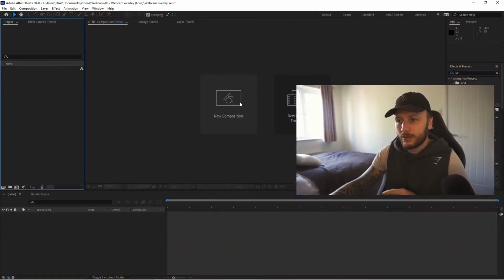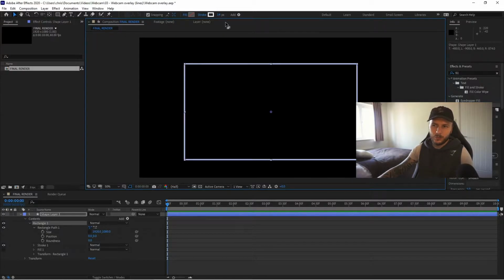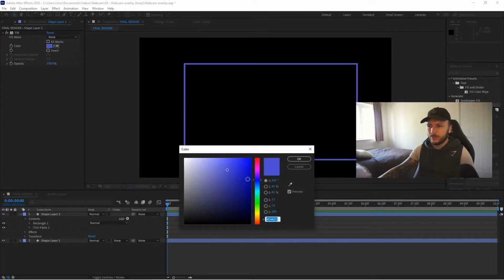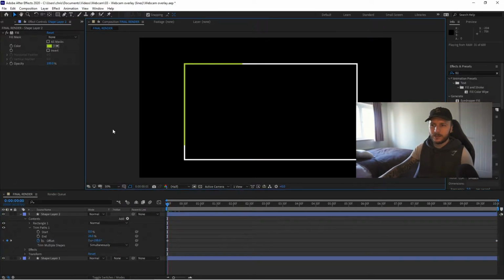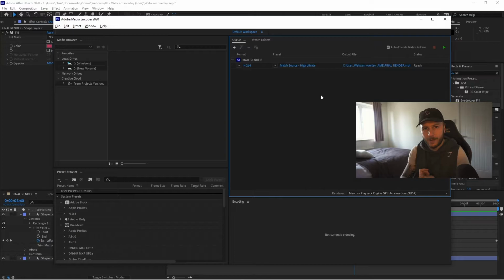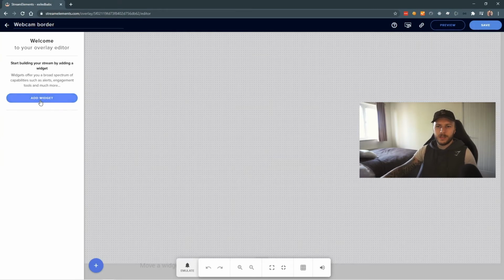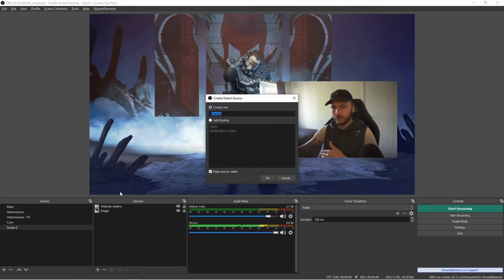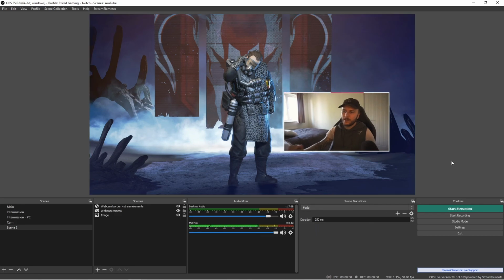How To Make An ANIMATED WEBCAM Overlay + Setup Through OBS & Streamelements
Setting up an animated overlay doesn't have to be difficult, in this tutorial I'll walk you through step by step on creating your animation, adding it to Streamelements and then attaching it to your OBS/SLOBS ready to stream

⏩ Timestamps!
0. Introduction: 0:00
1. Twitch: 0:10
2. Video starts: 0:24
3. Shape layer: 1:00
4. Trim paths: 3:15
5. Line animation: 4:08
6. Export: 6:15
7. Export settings: 7:08
8. Add to Streamelements: 7:53
9. Add to OBS: 9:11
10. Closing comments: 11:29